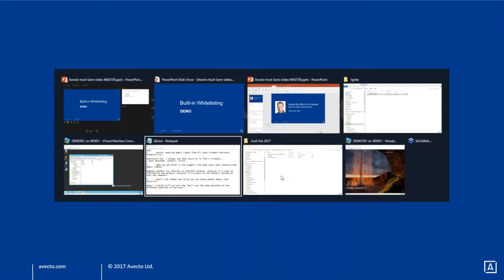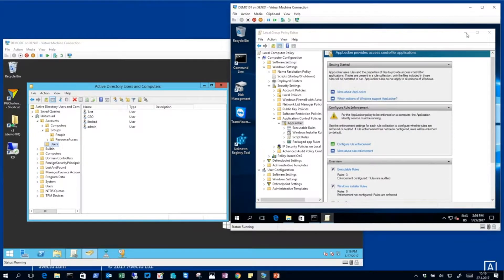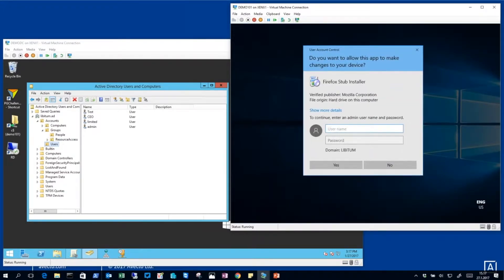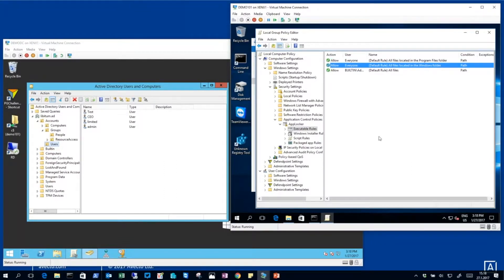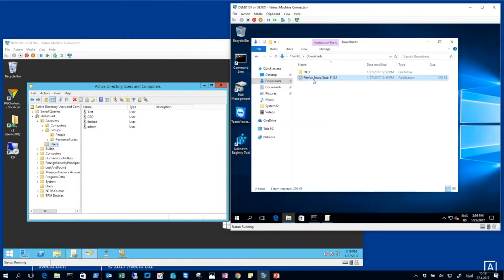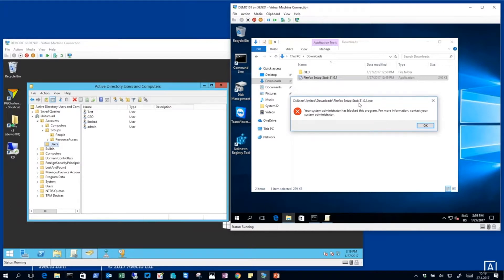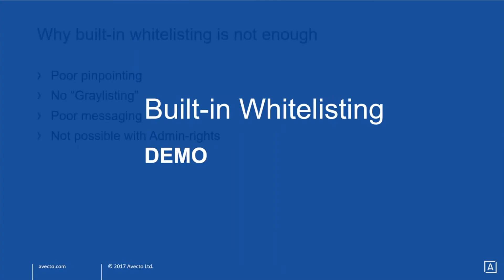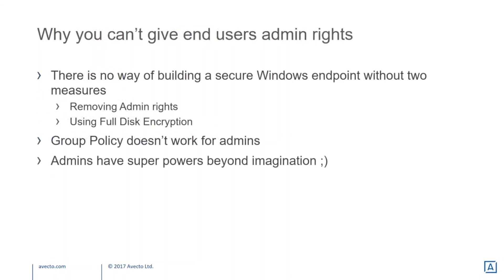Sami Laiho on application whitelisting [demo]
This is a demonstration cut out from a webinar we did a while ago with Sami Laiho, MVP Windows Expert , on the importance of application whitelisting and to remove admin rights to improve security.